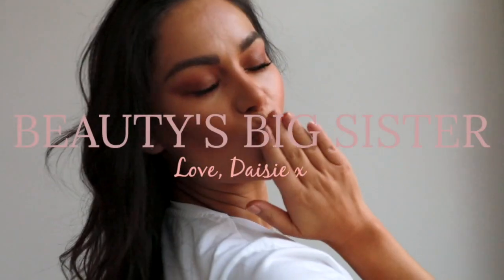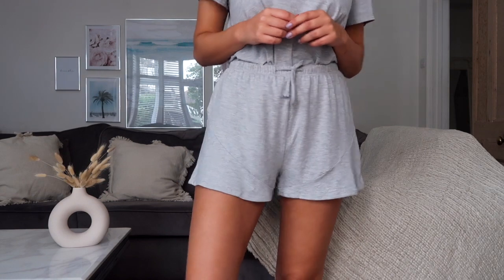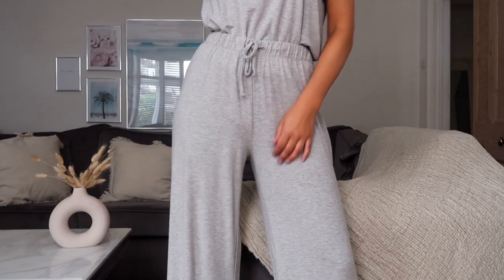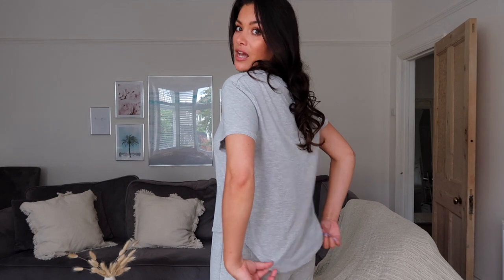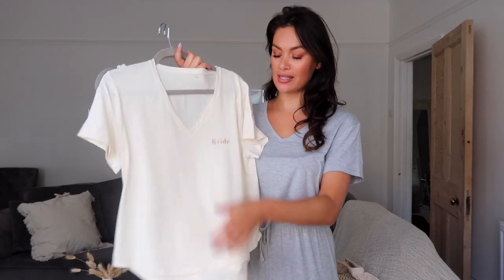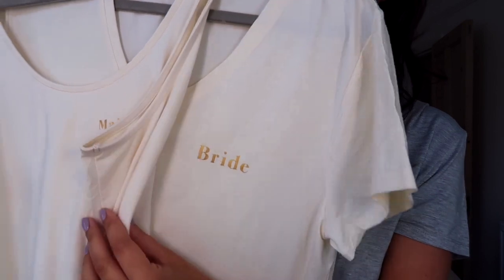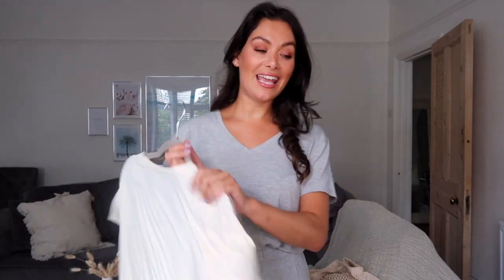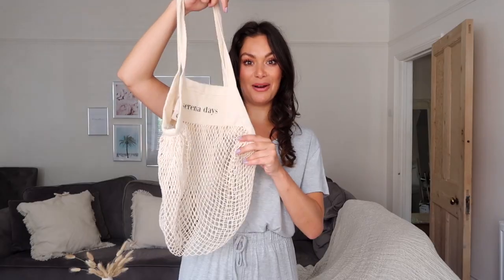NEW GREY PERSONALISED PYJAMAS, BRIDAL & PETITE | Beauty's Big Sister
NEW launches for Serena Days, hope you beauties love them :)